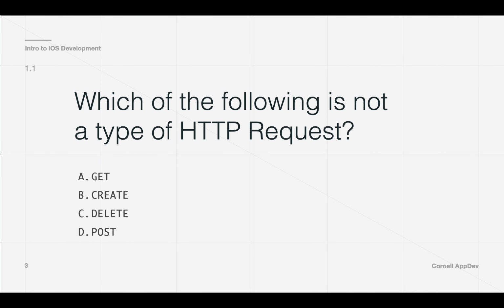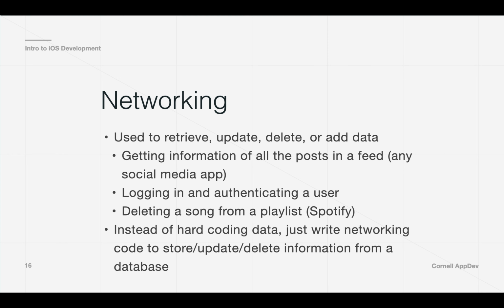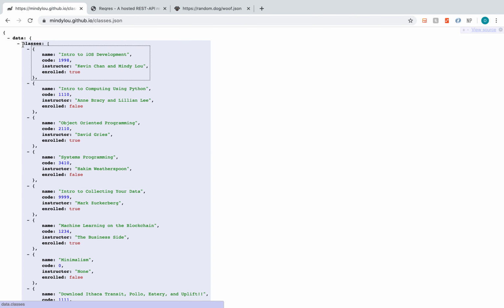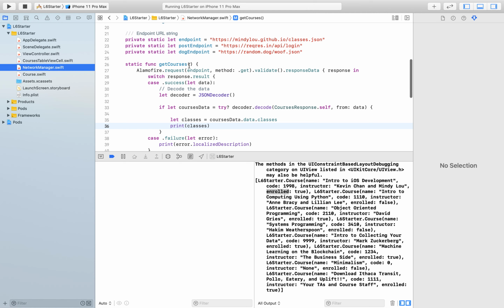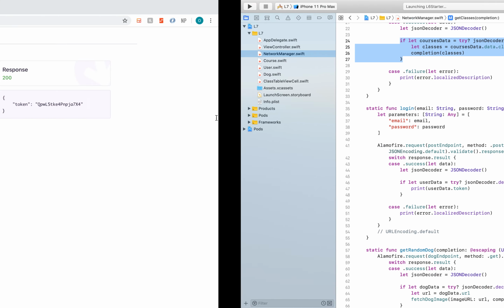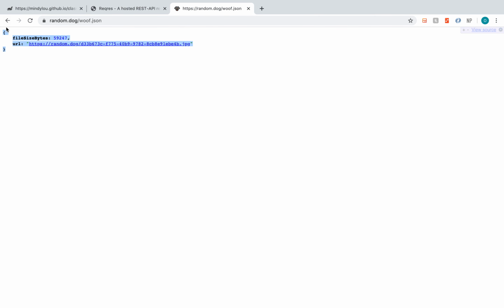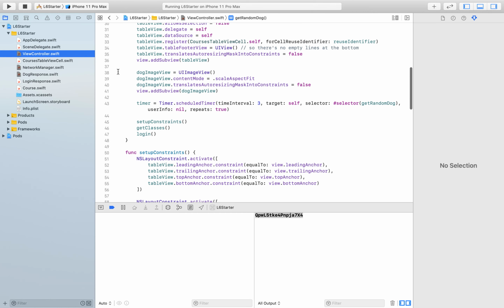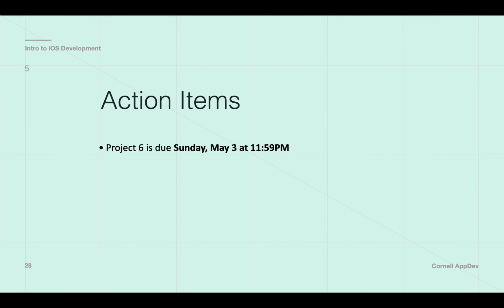Intro to iOS Development: Lecture 7 - Networking Part II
In today's we dive deeper into making network requests from your app and decoding responses. The lecture slides/handout and demo code are up on the